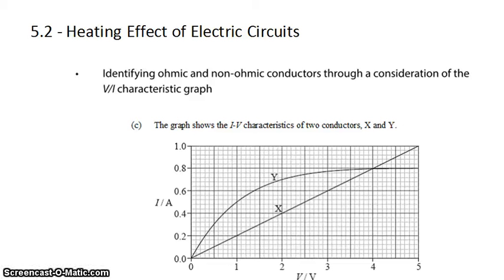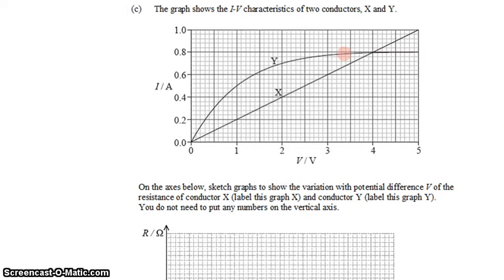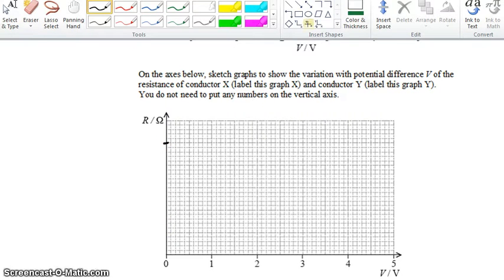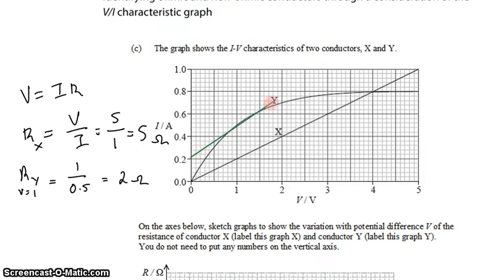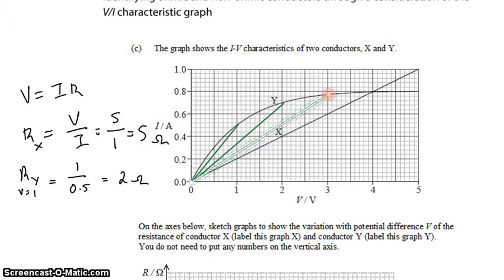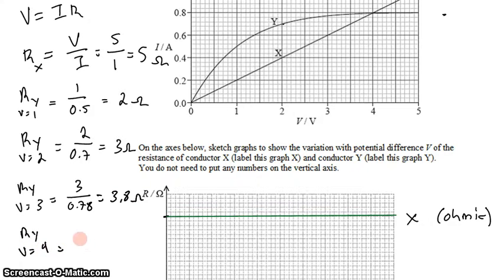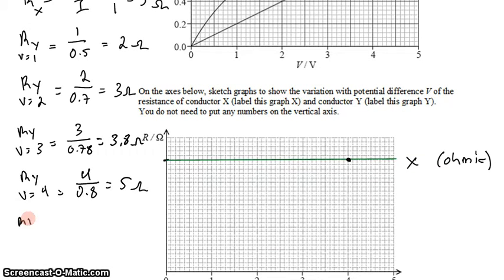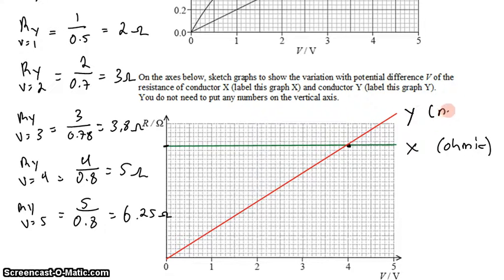5-2 Ohmic and Non ohmic devices